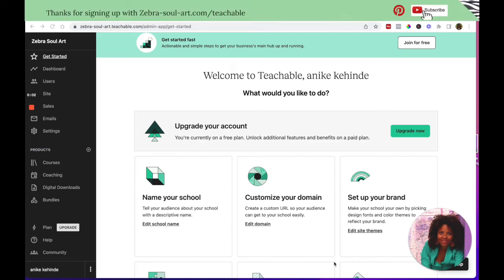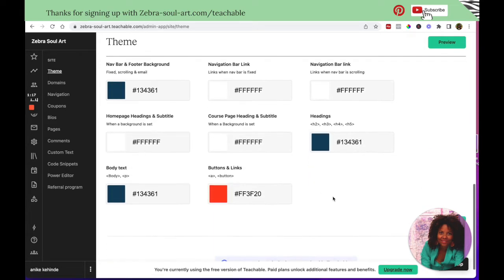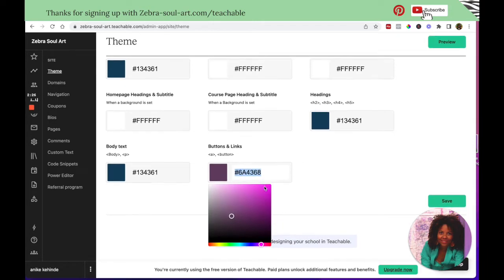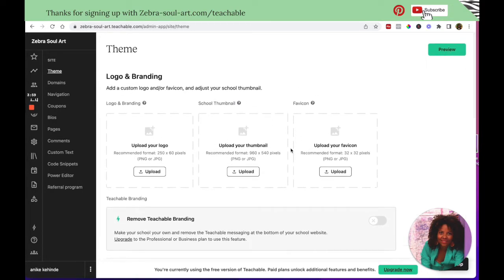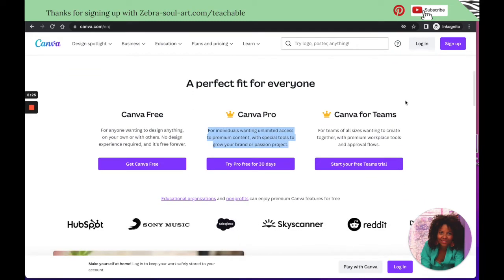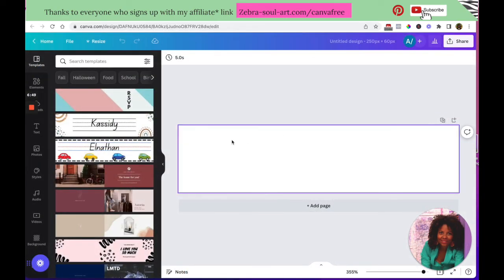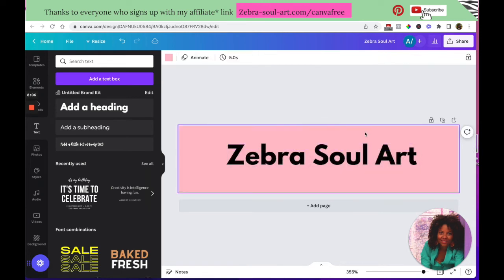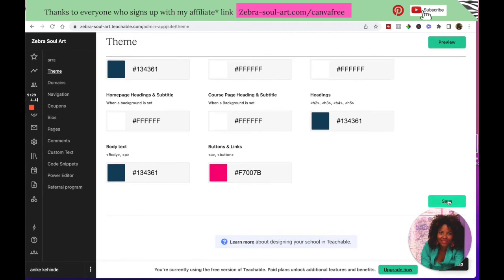Teachable Tutorial Part 7/ Free Udemy Course- Branding your Teachable School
This is an 𝐞𝐝𝐢𝐭𝐞𝐝 𝐯𝐞𝐫𝐬𝐢𝐨𝐧* of a Free Teachable Tutorial that I created for Udemy.

This Free Teachable Tutorial shows you how to build your academy and your first profitable course on the online course platform Teachable. My video tutorial is structured as a two part series: if you prefer to watch it on udemy, please make sure to enrol in the right order:

-Teachable Online Course Creation: Create your Teachable Academy- Part 1
-Teachable Online Course Creation: Create your Purposeful Online Course-Part 2

Of course you can also watch the complete free teachable tutorial here on youtube, simply by following my links that I have provided below. All the video tutorials show you how to create your online course in the free teachable plan, but you can always upgrade to a paid plan to make use of the amazing features to grow your online academy!